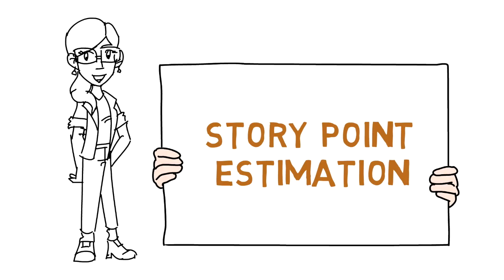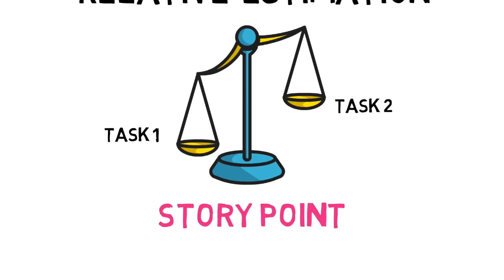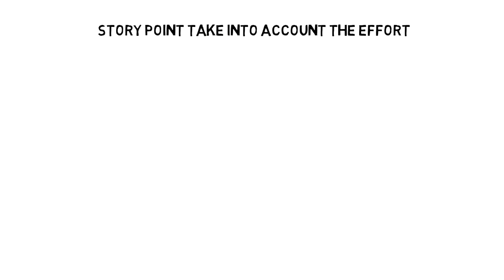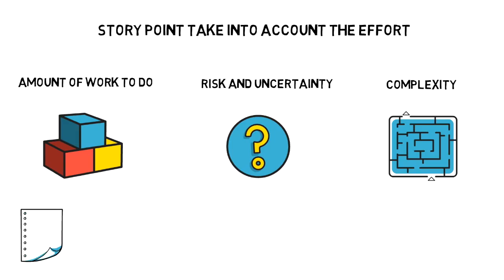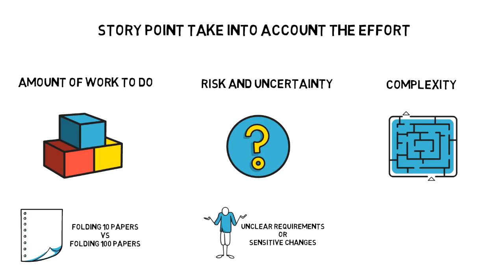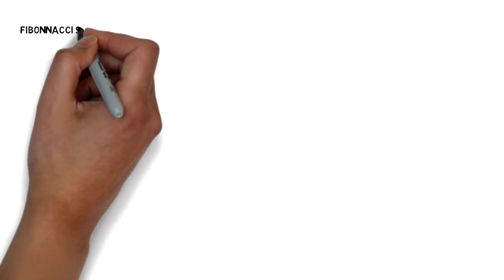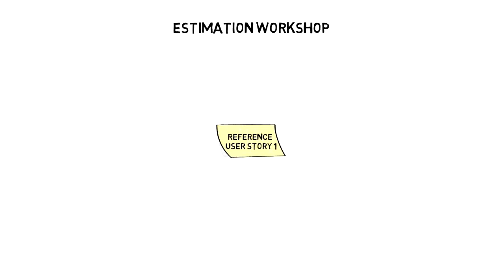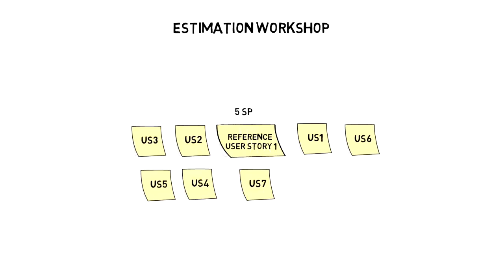Story Points Are Not About Time (Do This Instead)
There is different ways when talking about estimating, we either use relative estimation or Absolute estimation.

Relative complexity is easier to judge than absolute one. if we compare two dogs, it is easier to say which dog is heavier than the other that trying to guess how many pounds does each weigh.

Relative estimation means that we judge how big or complex a task is with respect to other tasks, and the unit of complexity that can be used in this kind of estimation is the story point. A story point is a number that tells the team about the effort required to implementing a given user story.